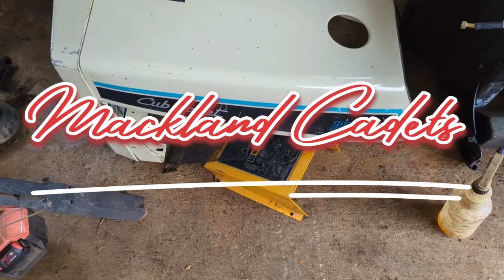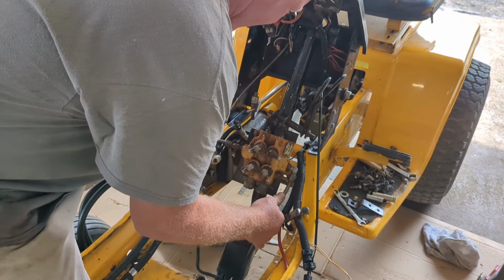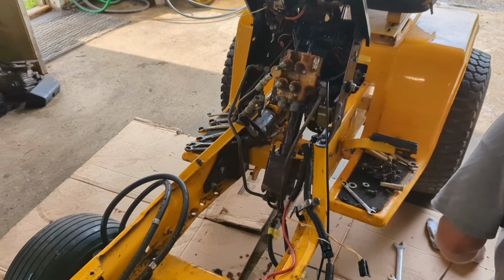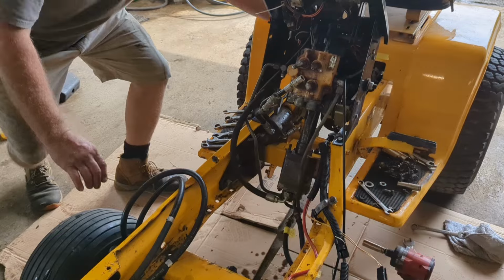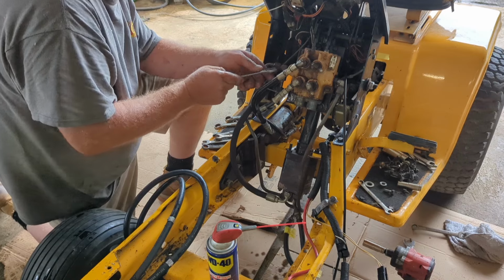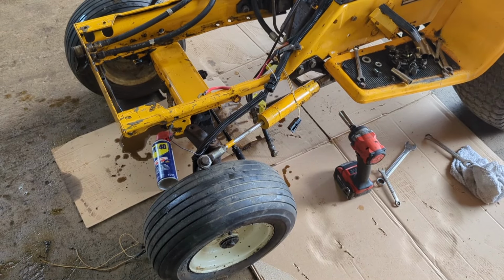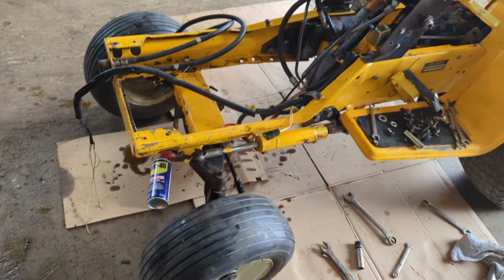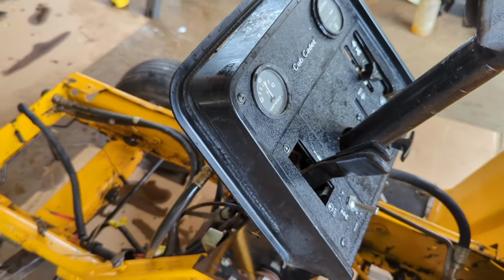Cub Cadet 782 Power Steering Add On cubcadet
Adding On Power Steering to A Cub Cadet 782